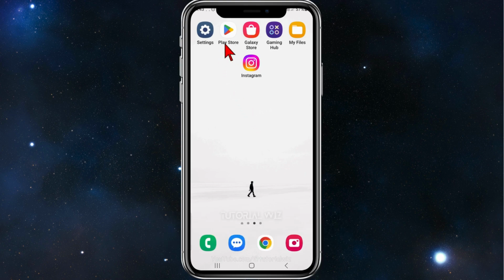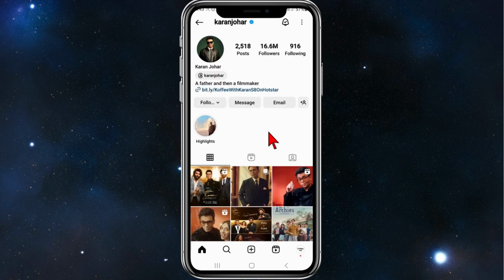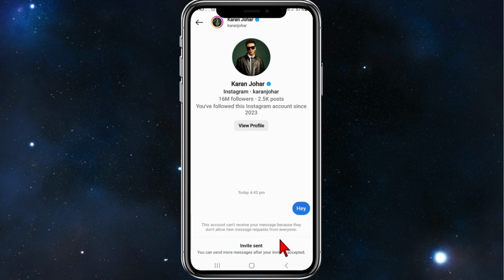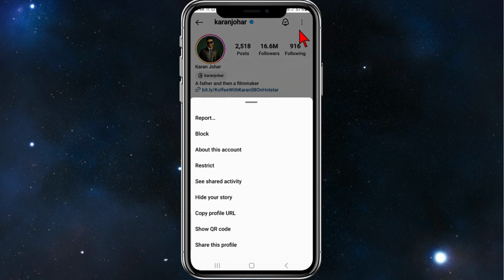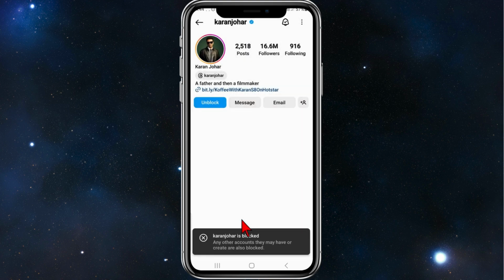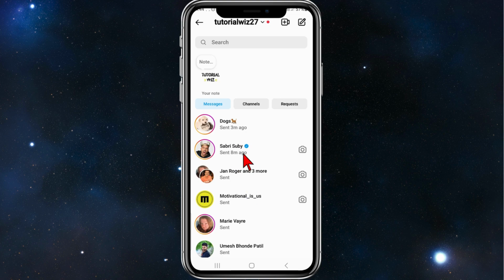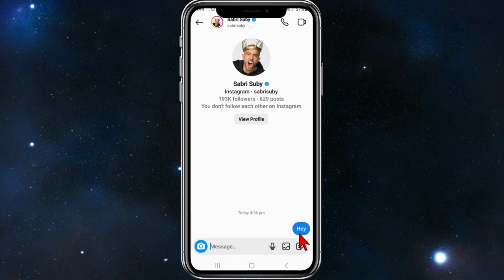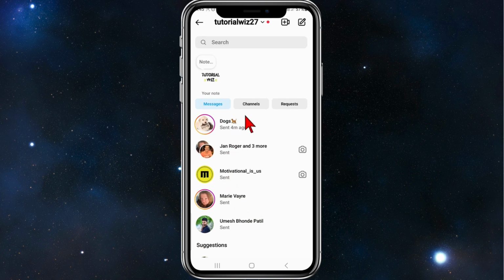How to Unsend Messages on Instagram 2 Ways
Master the art of message control on Instagram! Join us as we unveil the steps to unsend messages on Instagram. Whether it's a typo or a change of heart, we'll guide you through the process of retracting messages in your Instagram chats. Tune in now and learn how to effortlessly unsend messages on Instagram!

00:00 Intro
00:10 How to Unsend Messages on Instagram
01:55 Outro